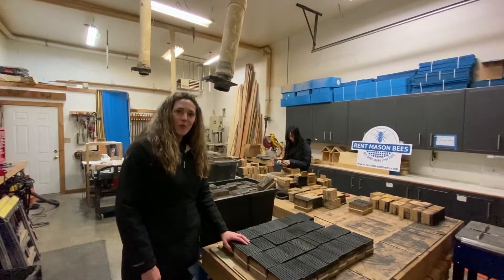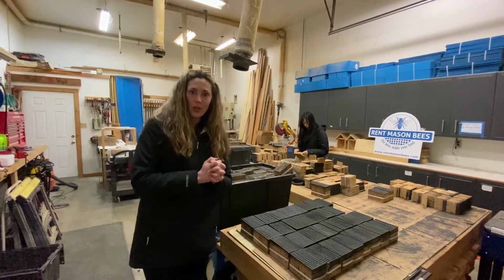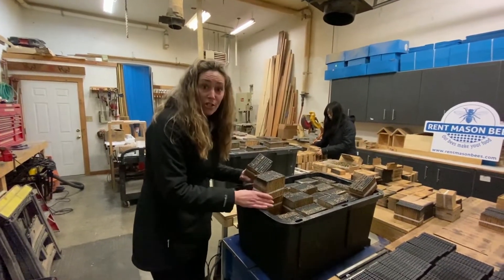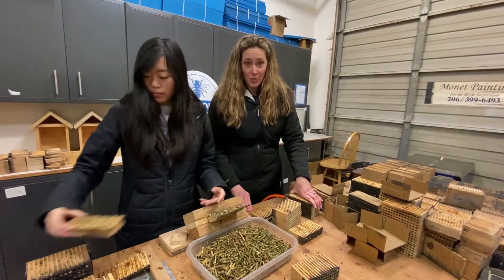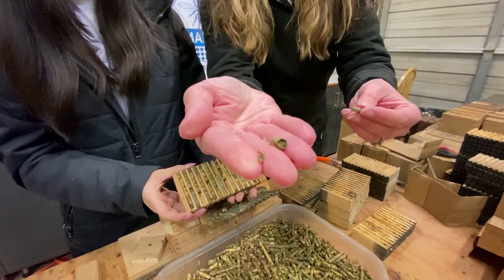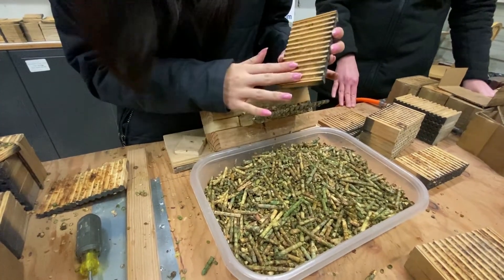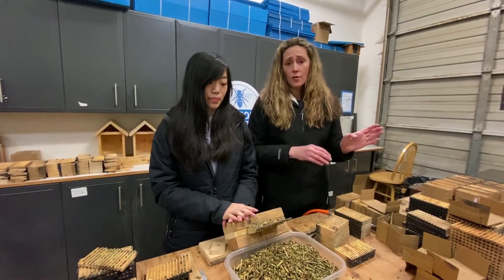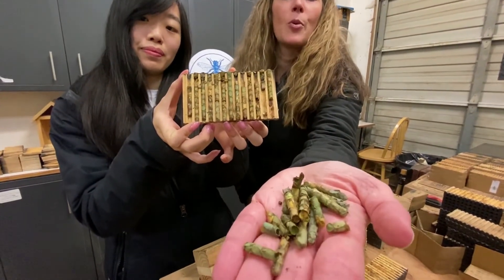Leafcutter Bee Harvest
Leafcutter Bees Harvest: You can use the same method we show you with mason bees… a pen cap works great. The BIG difference is they don’t get washed. The leaf “sleeping bags” can’t get wet. After removing them from the nesting material. They go into cold storage at 40 degrees for winter at 50% humidity. The plastic containers we use for the mason bee harvest from the dollar store works for winter storage.
Then, when you release your bees you can put them into a container with an exit hole. Depending on how many you have that can be a PVC tube, jello box or plastic container. We provide video guidance to harvest mason and leafcutter bees:
Masons are done in Fall (October/November is good timing). Leafcutters are done in the Winter (December/January).

Rent Mason Bees rents two types of bees, mason bees and leafcutter bees. Mason bees are spring pollinators that emerge when temperatures reach about 55+ degrees. You then remove your mason bee block and replace it with a leafcutter block. Leafcutter bees are summer pollinators that fly when temperatures reach about 77+ degrees. They are a tiny little bee that is much faster than the mason bee. Both bees are incredible pollinators!

If you’ve enjoyed hosting mason bees you may want to consider hosting leafcutter bees for the summer. The nesting blocks are put out at different times (see our How to Swap Block Video Below). If you rented mason bees for the spring, you can use the same outer black house and rent our leafcutter insert. The leafcutter bees start inside of the nesting block and will emerge when day time temperatures are in the mid 70s F.

Leafcutter bees will construct their nests with tiny pieces of crescent shaped cut leaves or flower petals, which does not harm the plant. She will then chew it until it becomes pliable and then push it up along the walls of the cavity of her nesting chamber. She will then lay an egg and place a pollen loaf for her baby before gently wrapping up the leaf chamber and making a cozy little “sleeping bag” for her baby. This process can sometimes take her up to three hours to wrap each baby. The egg will hatch into a larva which will then consume the pollen loaf. Different than a mason bee, leafcutters do not weave a cocoon. They will over-winter in their “sleeping bag” and emerge as an adult bee the following summer.

You can rent both spring mason bees and summer leafcutter bees with our Pollinator Package.

How to Host:
Our program makes it easy to become a solitary bee host. Gardeners purchase a bee kit that comes with house, nesting block, clay and bees. You release solitary bees into your yard and rent our nesting blocks for your bees. When you release the bees into your yard they will lay babies in your natural habitat and your nesting block. Harvesting and cleaning the cocoons and blocks is a critical step when hosting solitary bees to remove harmful predators. When you rent from us we take care of the maintenance and cleaning for you. You keep the black house and return the nesting blocks back to us. The following year, you will just need to reorder an “insert” with a sterilized nesting block and clean bees. Please watch our Fall Harvest Video to see how we clean them.